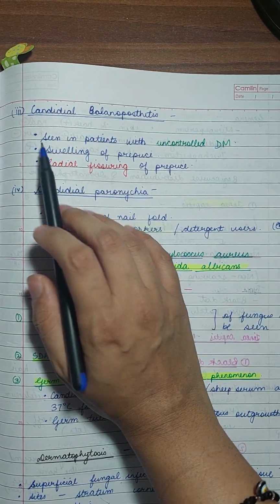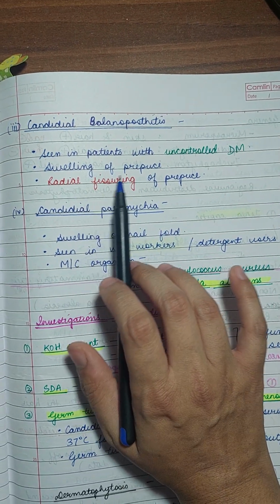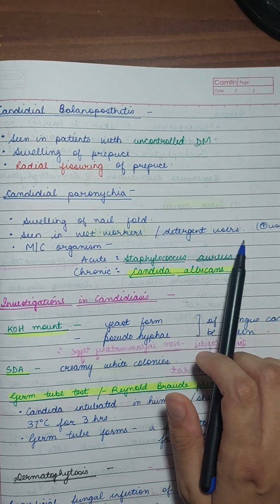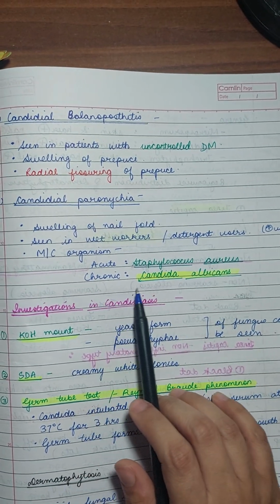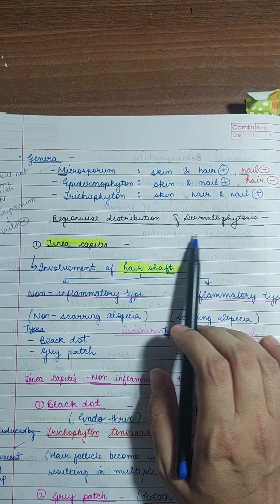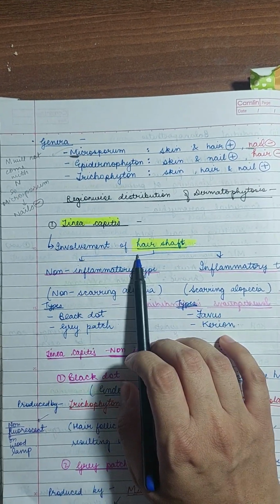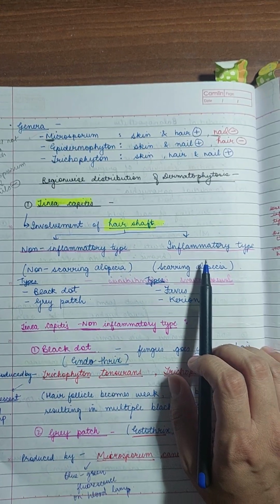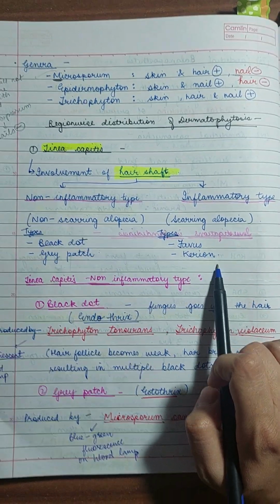Dermatology Notes-INICET/ NEET PG - Candidiasis (Fungal infections) Part 2#dermatology#neetpg#inicet